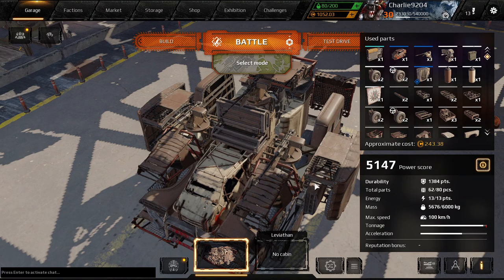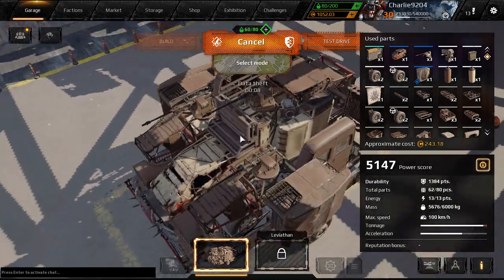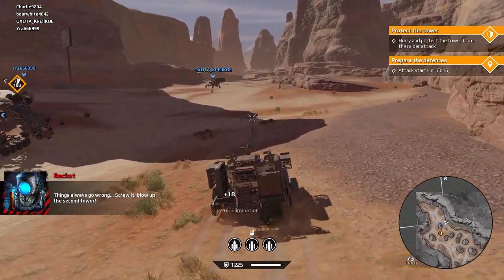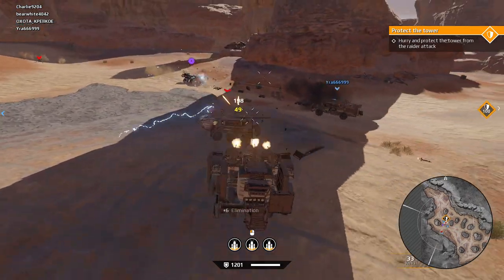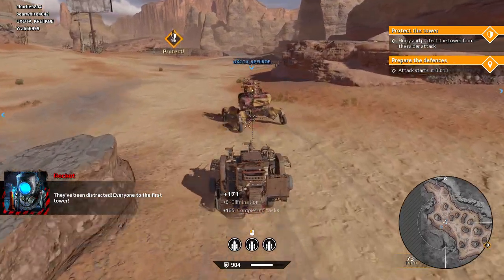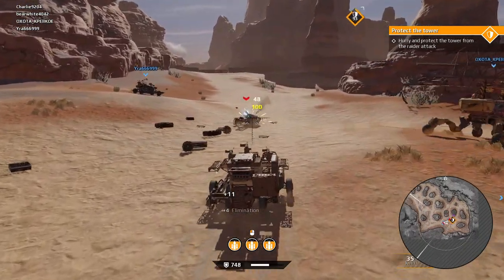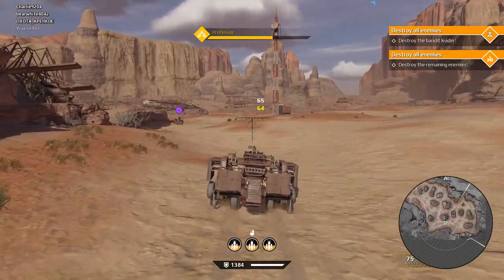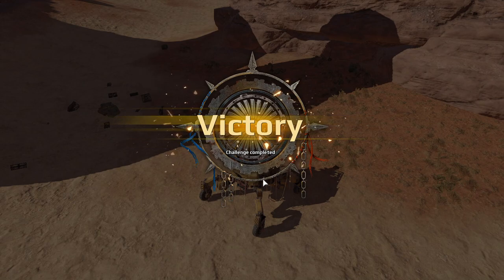Data theft - Wrath of Khan - Dawn's children - Hard electronic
12 electronics received after doing this raid with "PVE hard raid 2" this 370c budget build accessible level 16. 2nd best score without co-pilots, among 6-7K PS players.

I made this build for new players, its waiting for you on exhibition !